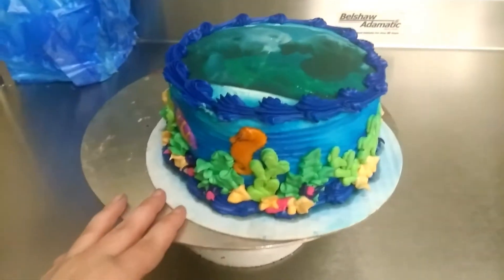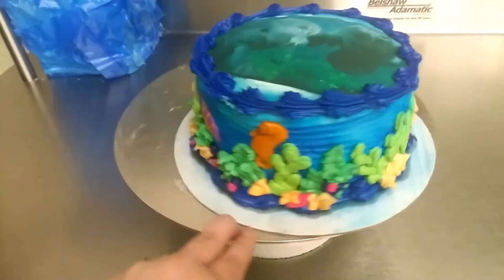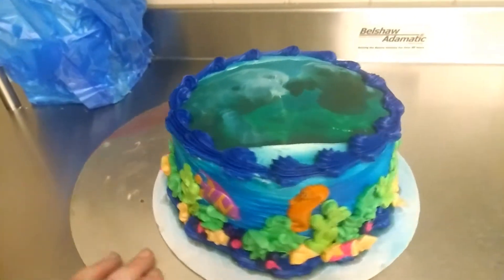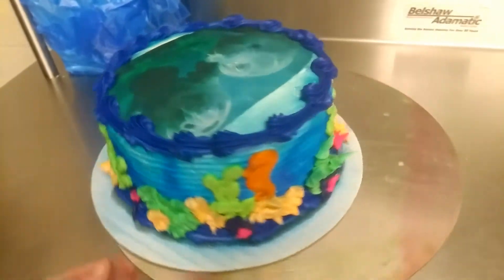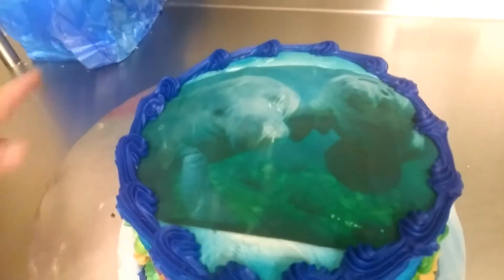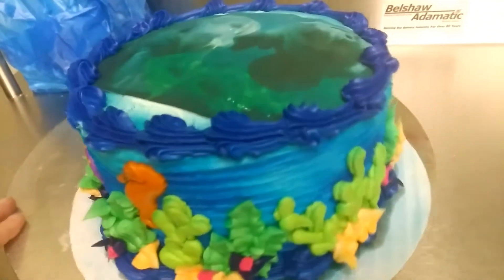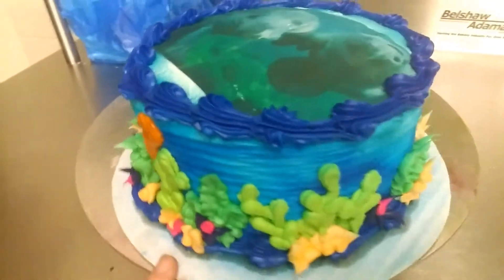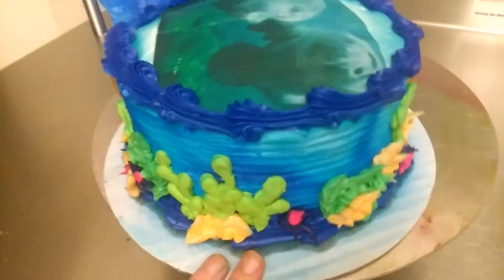Coral under ocean manatee cake I did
I did this at work today for a co worker for his mom on mothers day. Hope u like it